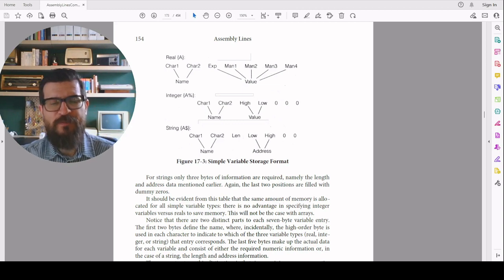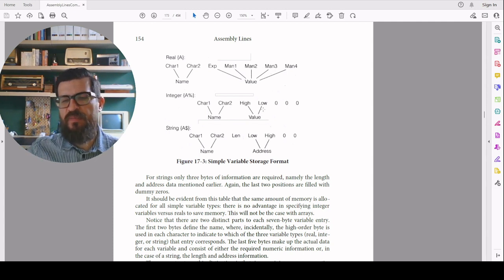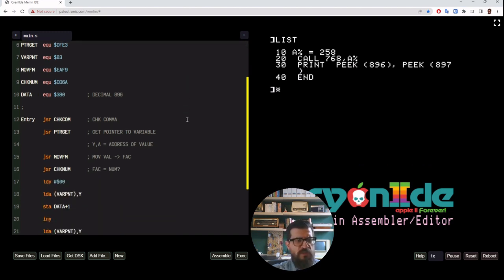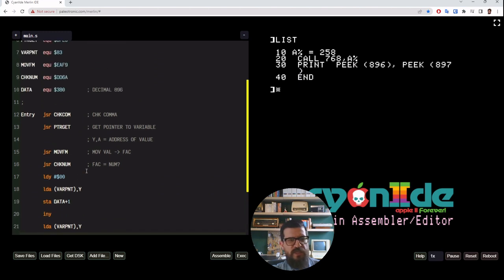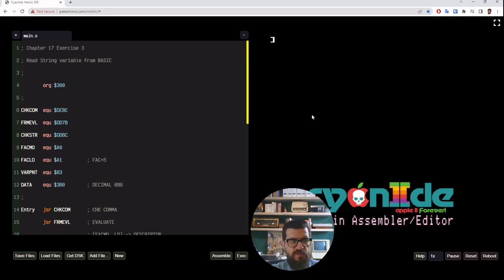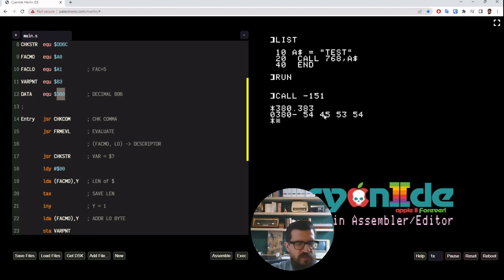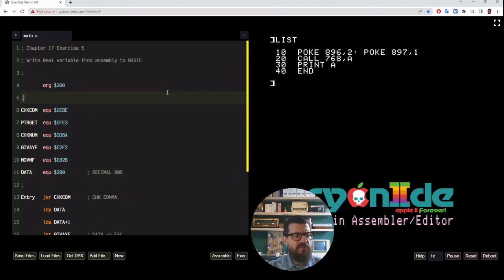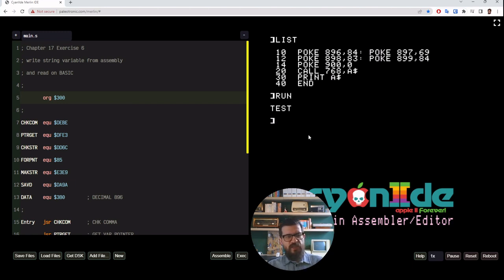Learning 6502 Assembly on the Apple II, the easy way - Ep. 15: BASIC/Assembly data passing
This is a series where we learn the 6502 Assembly language following the book "Assembly Lines" using Paleotronic's Merlin IDE.

In this episode, we learn how to pass data back and forth between BASIC and Assembly. We cover the three Applesoft BASIC variable types: Integers, Real Numbers, and Strings.

The "Assembly Lines" book by Roger Wagner (edited by Chris Torrence) can be found in digital format

Timestamps:
00:00 Intro & BASIC variable types
03:01 Integers, BASIC to Assembly
07:07 Real numbers, BASIC to Assembly
08:40 Strings, BASIC to Assembly
11:37 Integers, Assembly to BASIC
13:04 Real numbers, Assembly to BASIC
14:02 Strings, Assembly to BASIC